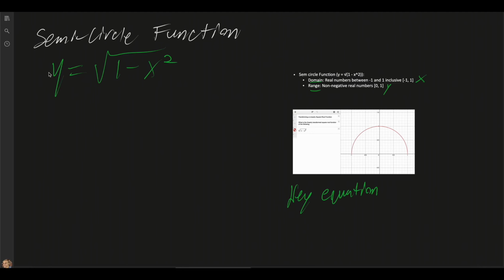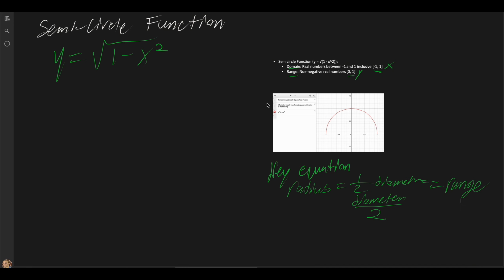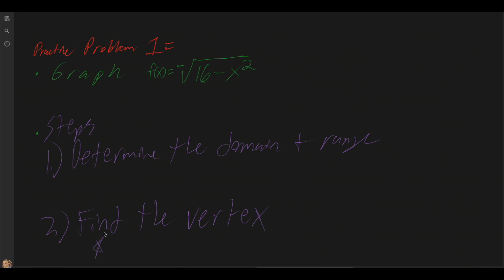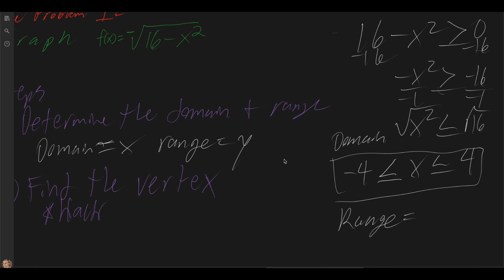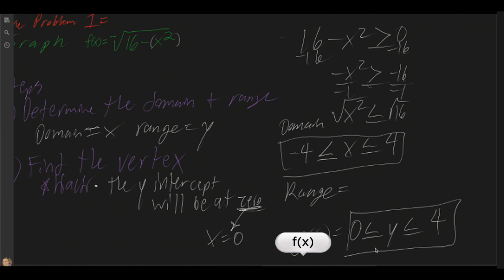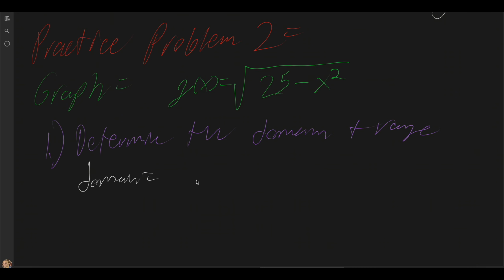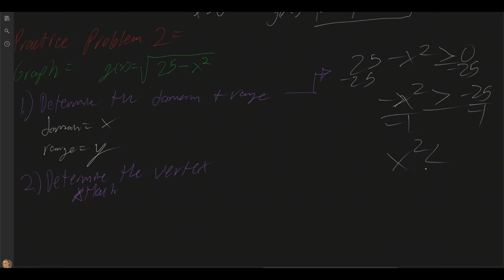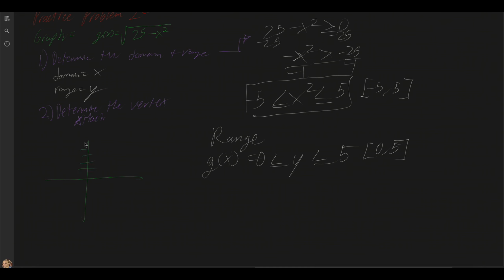Calculus-Chapter 1-Functions-1.1.3-Semi-Circle Functions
Hello Everyone,
Here is a shroter video compressed on specific sections depending on viwership pace. Here focusing on semi-circle functions to get essentials out of the way and explain their domain/ranges as well. This foundation will build upon more complex topics as we dive further in depth with the course!

Gunnar

0:00-Concept/Concept Example
2:09-Practice Problem 1
6:50-Practice Problem 2